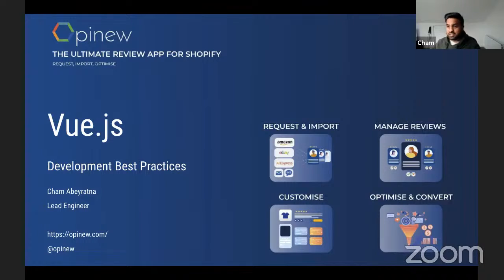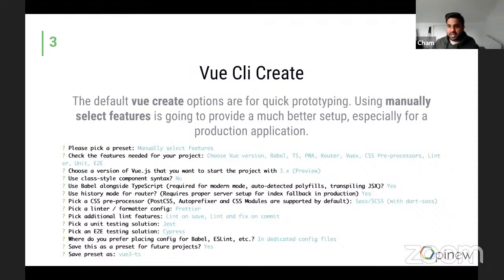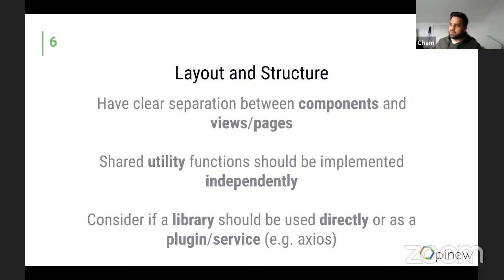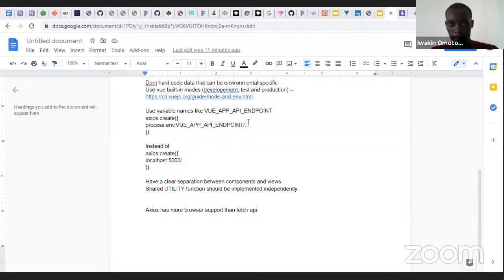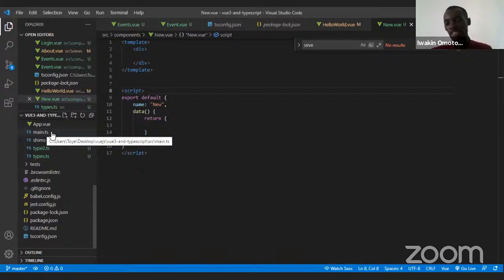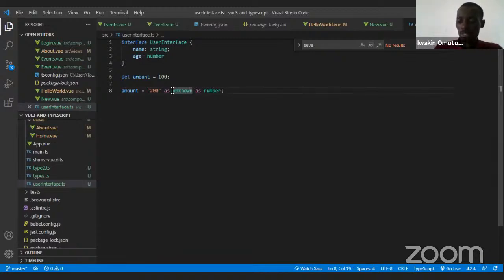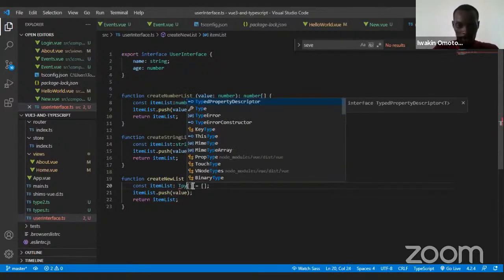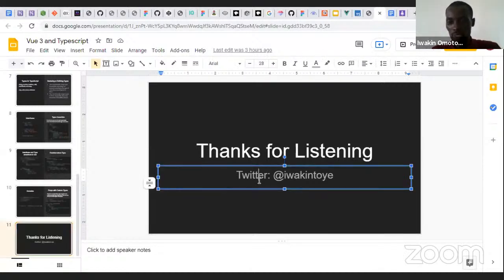VueJS Nigeria Meetup - May 2021